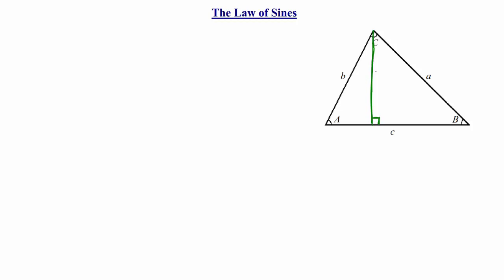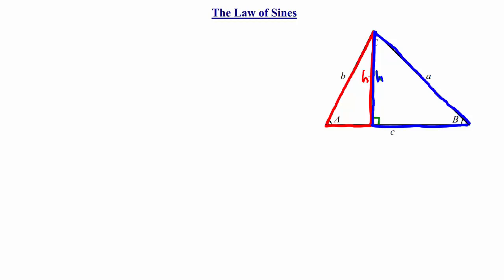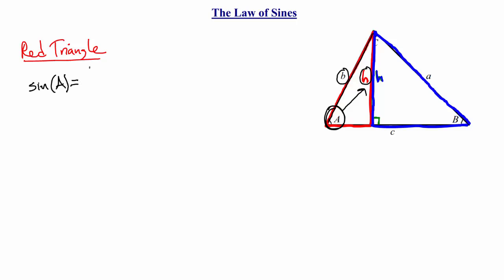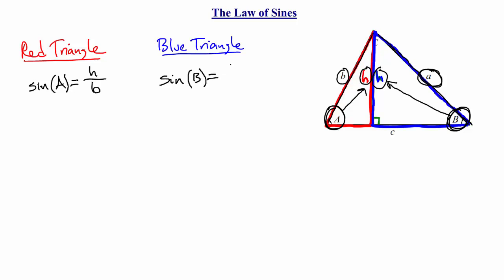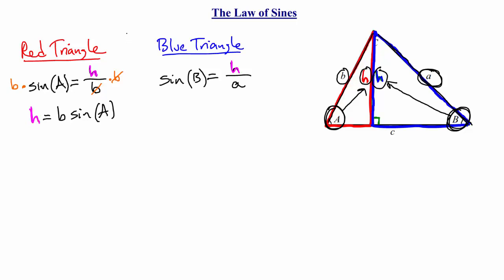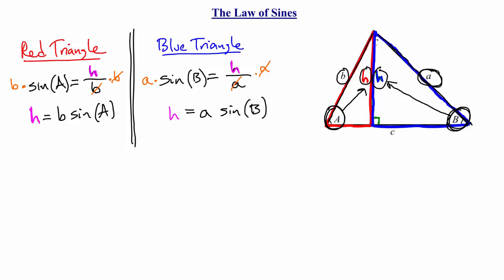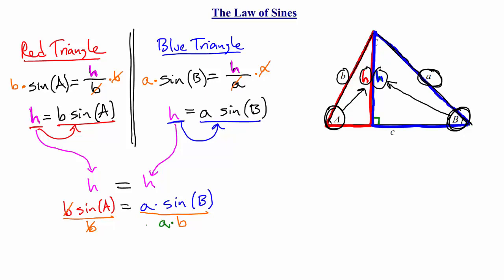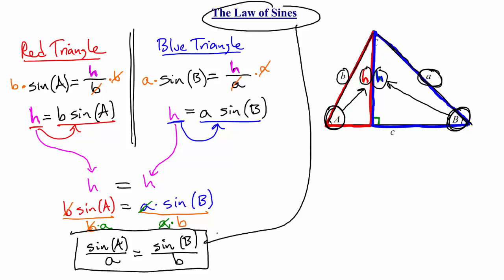Derivation of the Law of Sines